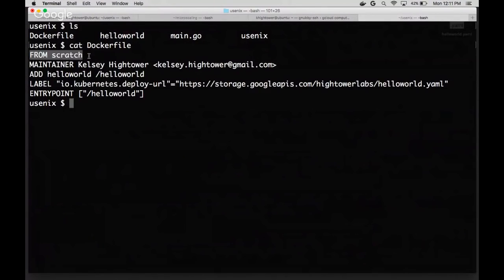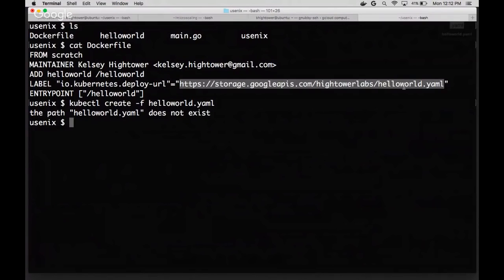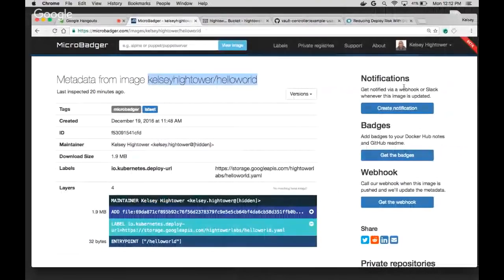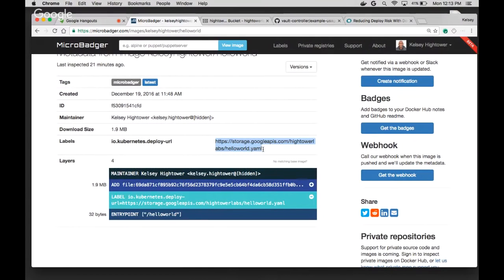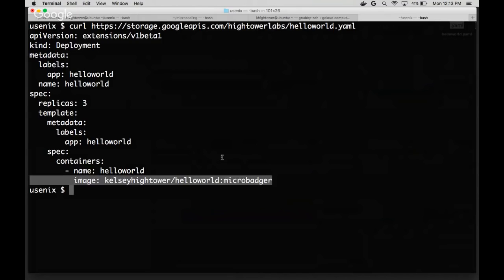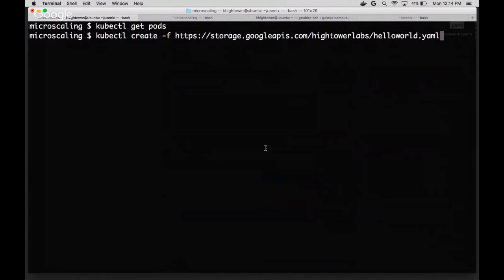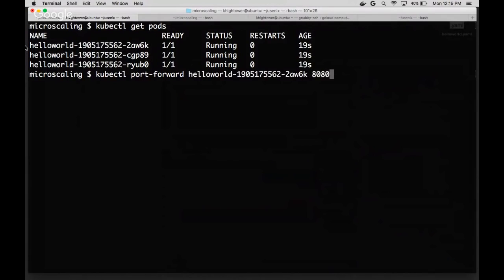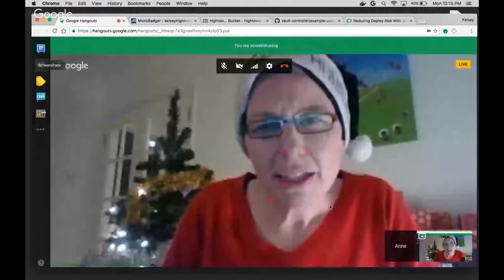Kelsey Hightower uses container labels for Kubernetes deploy file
Kelsey Hightower shows how you can use label metadata and MicroBadger to store useful information - in this example, a Kubernetes deploy file